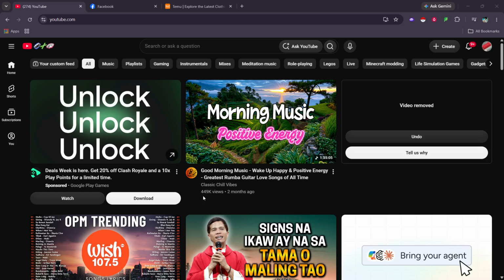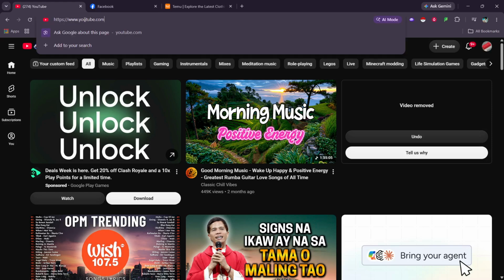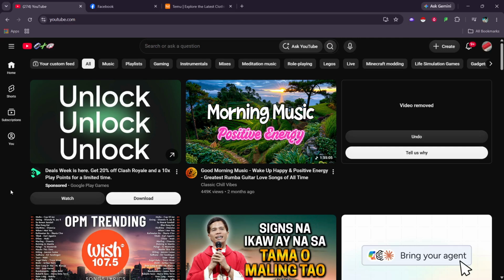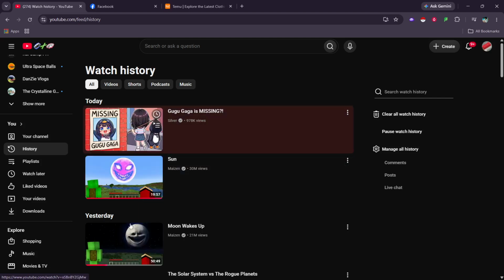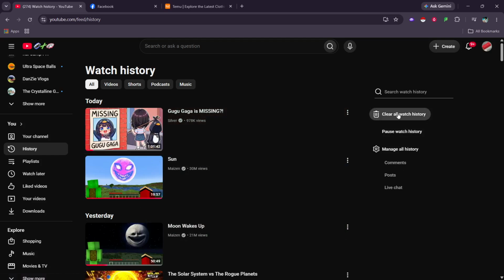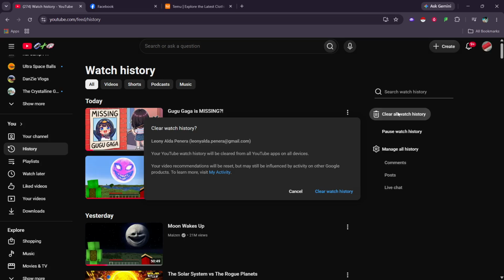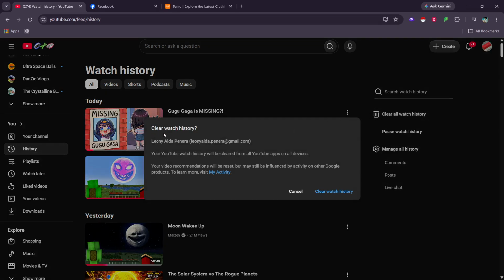How to Delete Browsing History on YouTube [2026 Full Guide]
How to Delete Browsing History on YouTube

Are you looking to regain control of your YouTube experience? In this video, we’ll show you exactly how to delete your YouTube browsing history, also known as watch history, ensuring that your viewing suggestions are tailored to your current interests. Whether you want to erase past searches or simply clean up your watch list, we’ll guide you step-by-step. From signing in to your account to confirming the history deletion, we’ll cover everything you need for a seamless process. Plus, learn how this action not only clears past videos but also refreshes your recommendations across all devices!